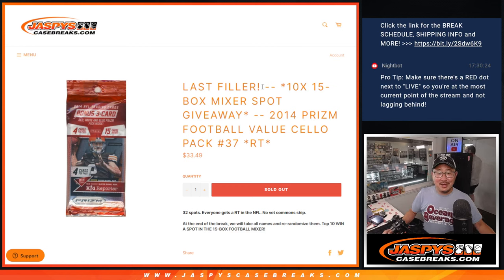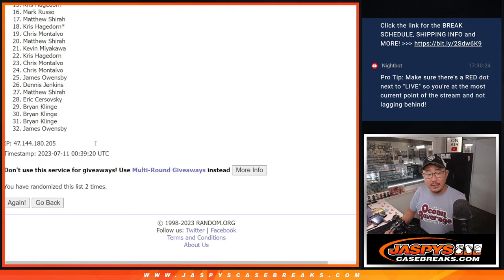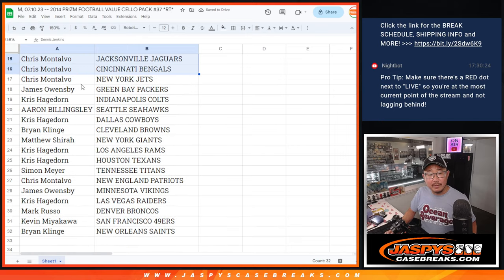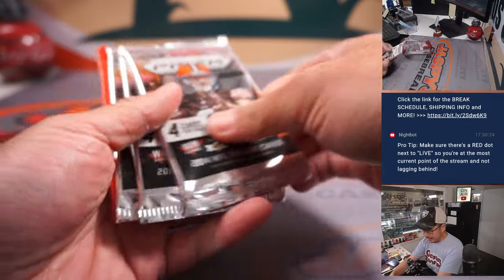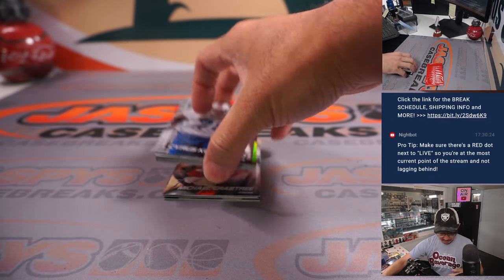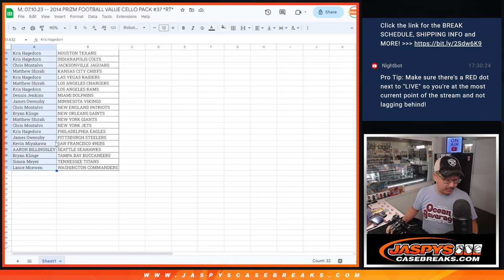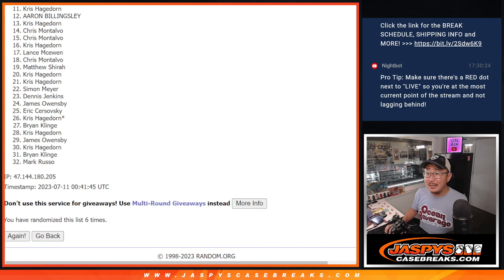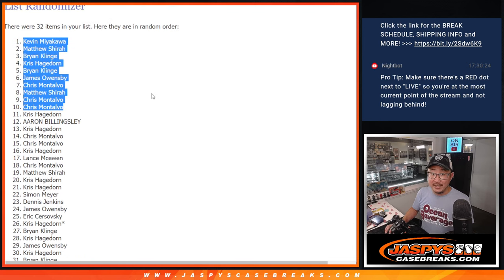M, 07.10.23 -- 2014 PRIZM FOOTBALL VALUE CELLO PACK #37 *RT*